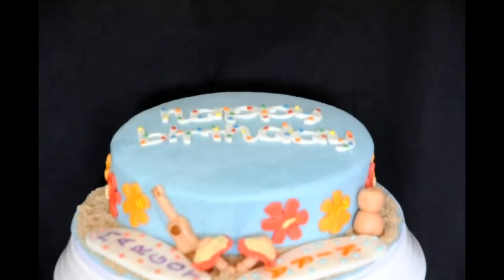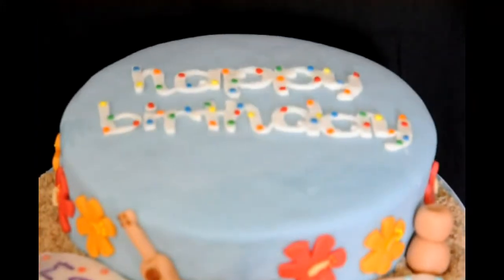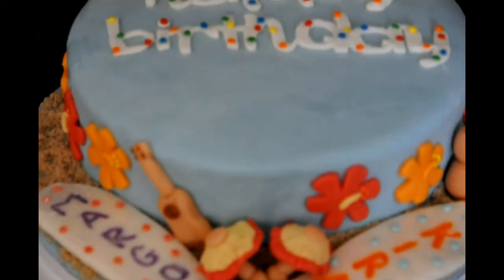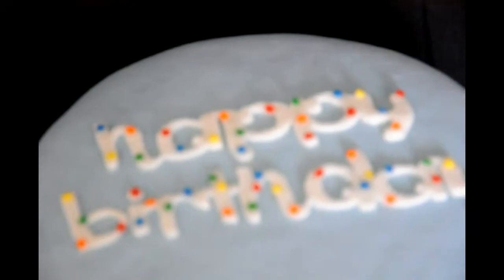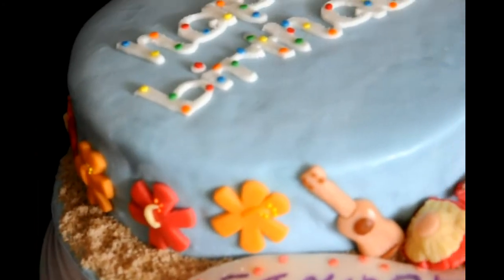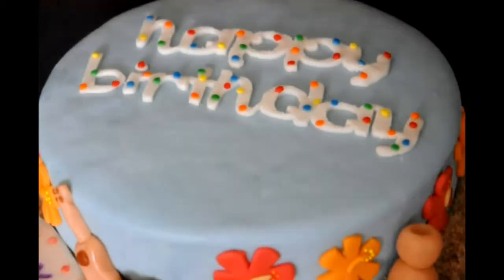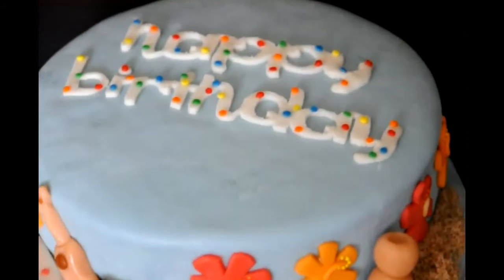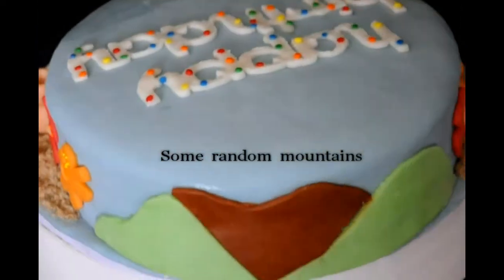Hawaiian Cake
Hawaiian Fondant Cake
& gumpaste figurines
Ep. 12